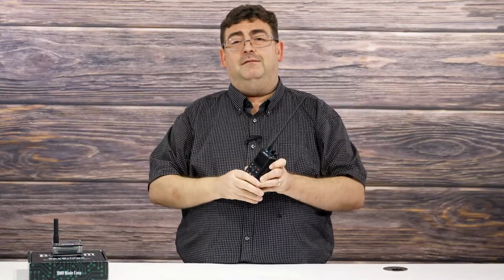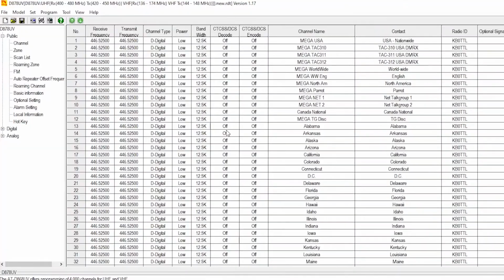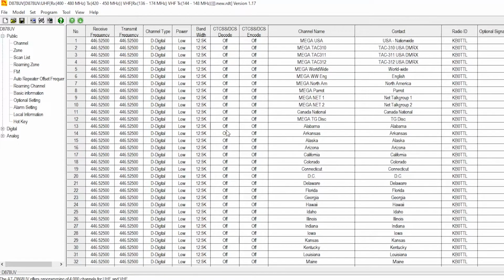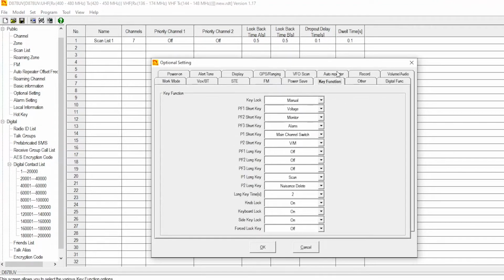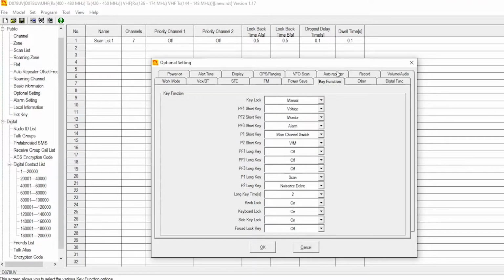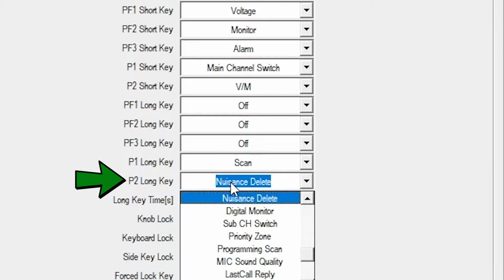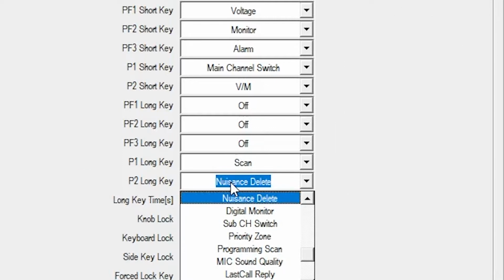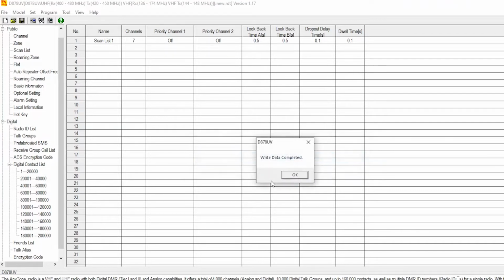How to Quickly Skip a Channel When Scanning on Your AnyTone 878 Plus WEB